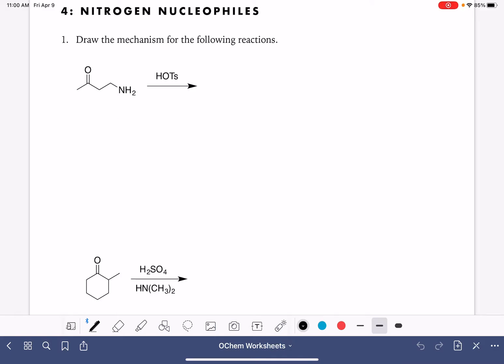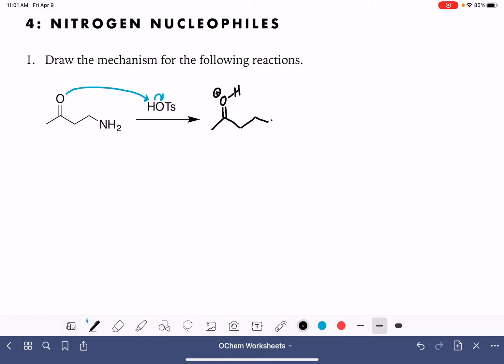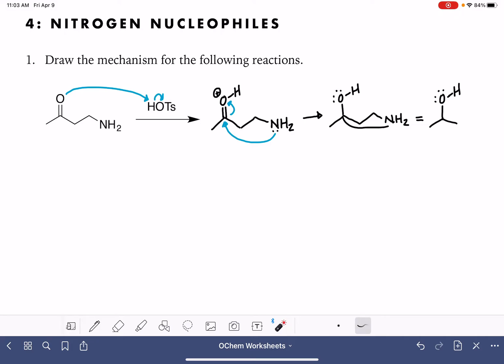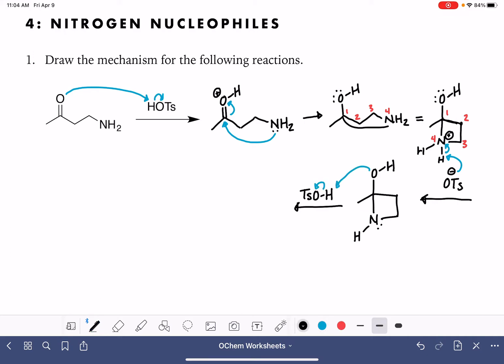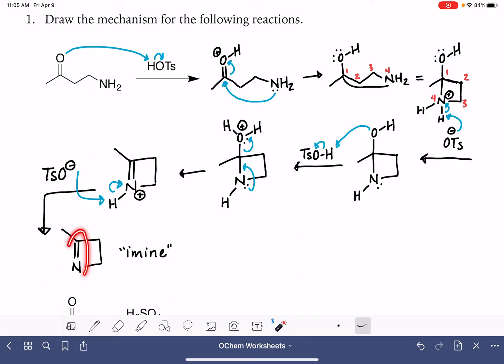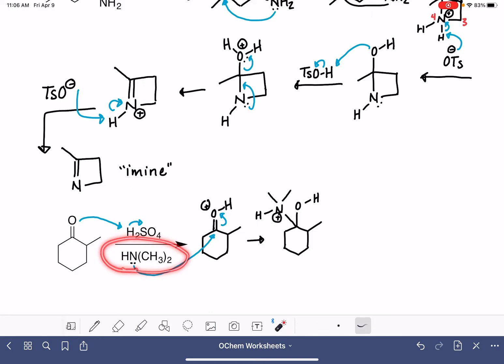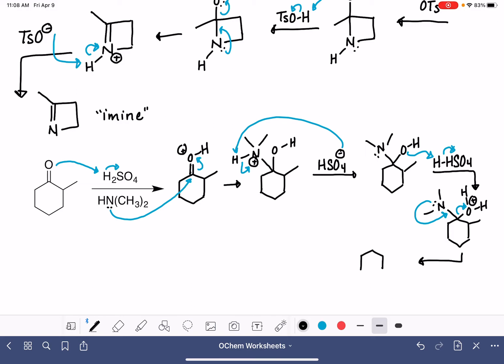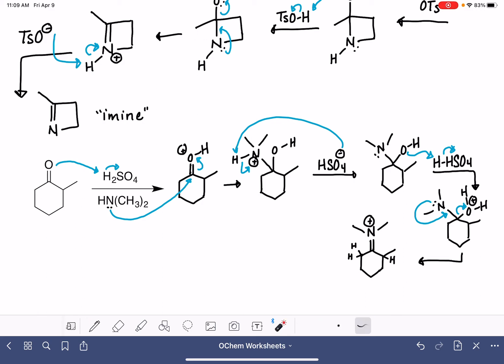3a: Synthesis of imines and enamines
Mechanisms for the synthesis of an imine and enamine.